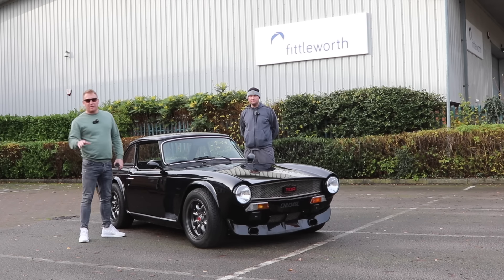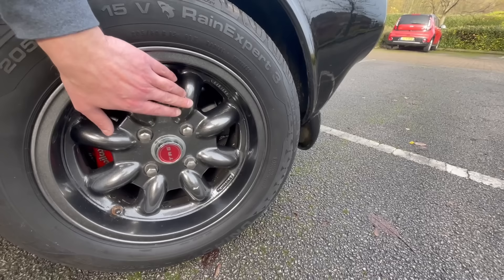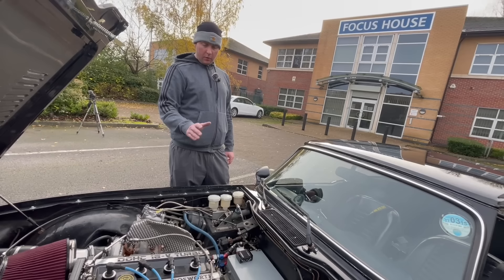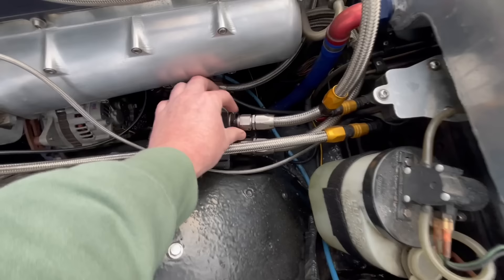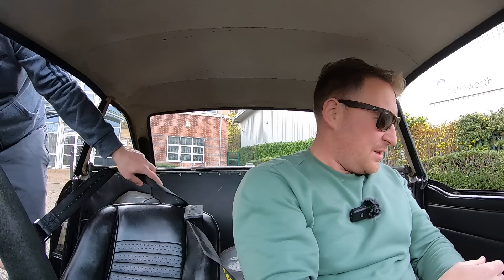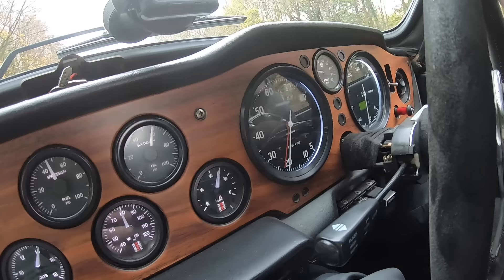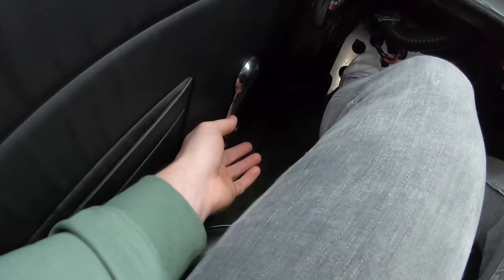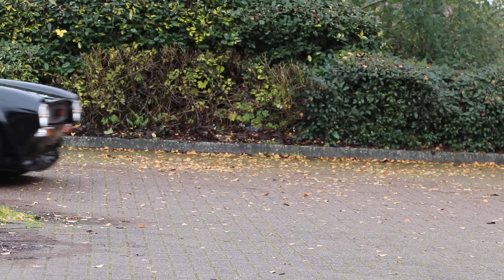This COSWORTH ENGINED TRIUMPH TR6 is SERIOUSLY MENTAL!!